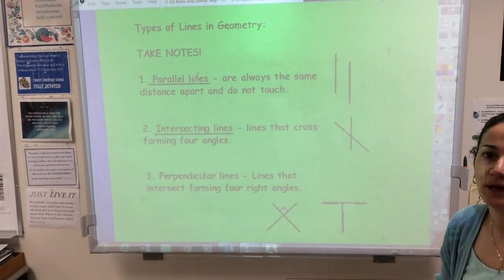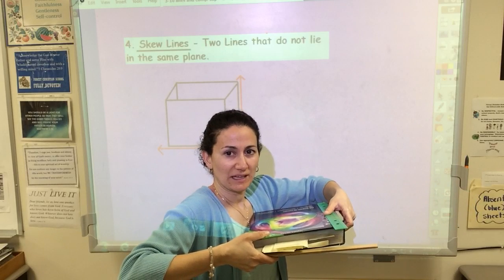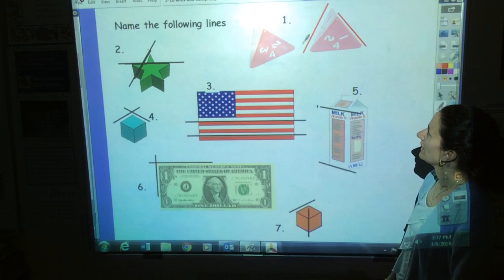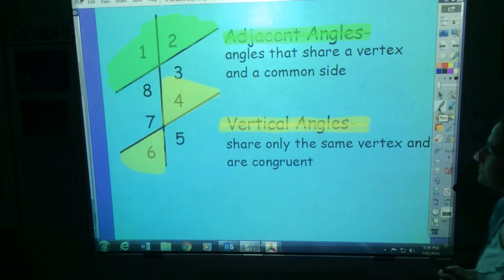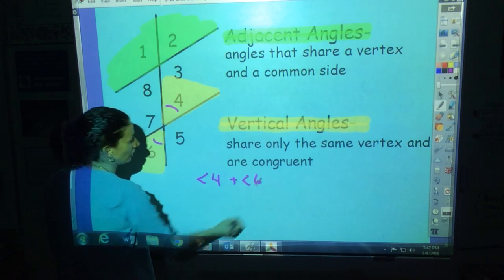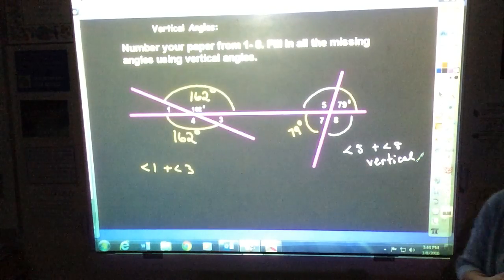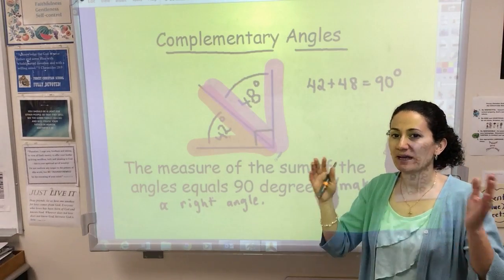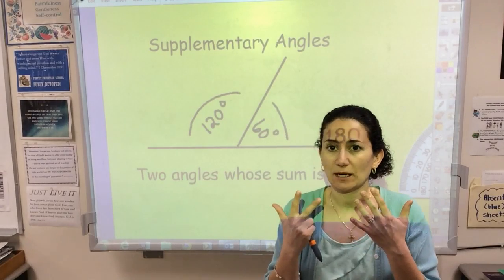Identifying lines and angles PA lesson 11- 1